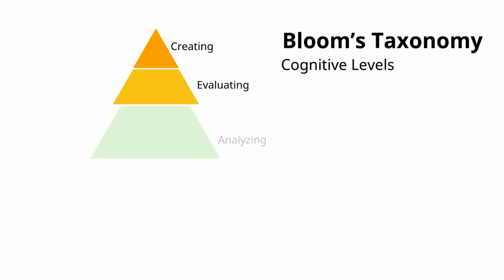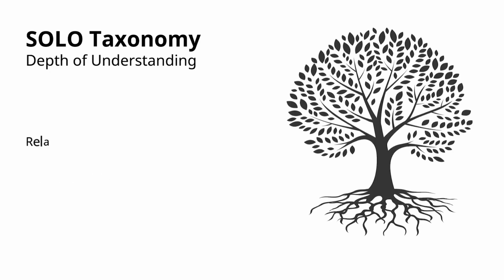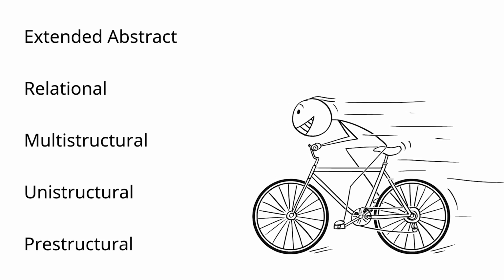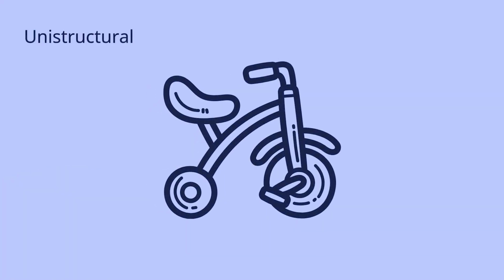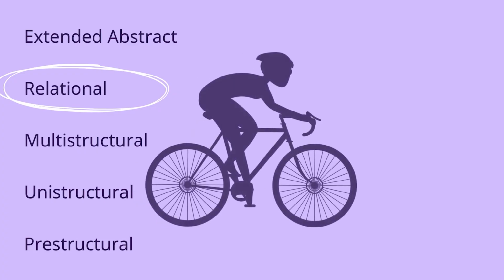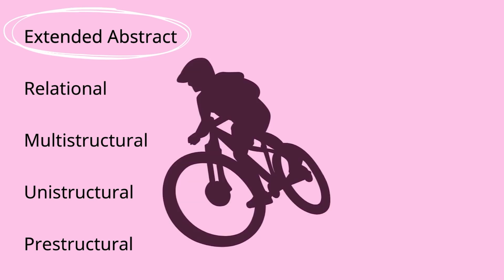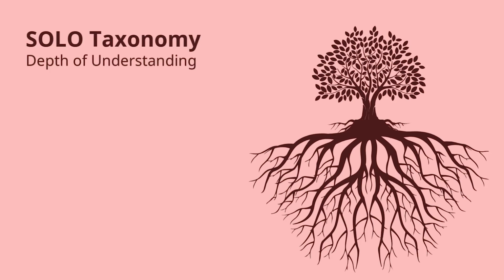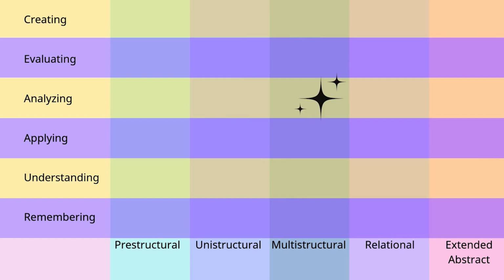SOLO Taxonomy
This video introduces SOLO Taxonomy.